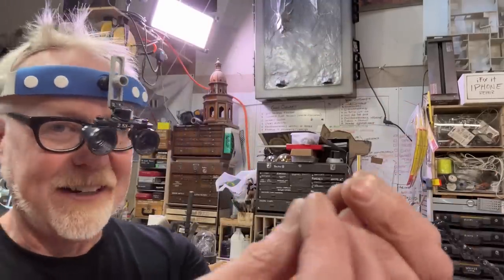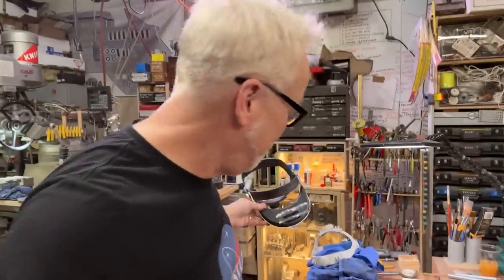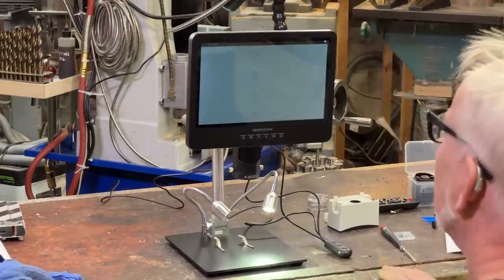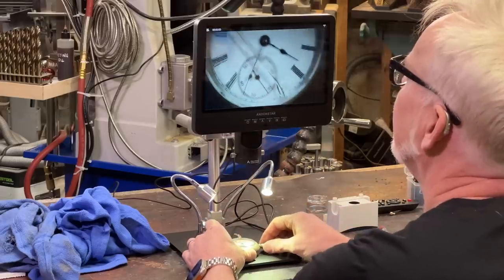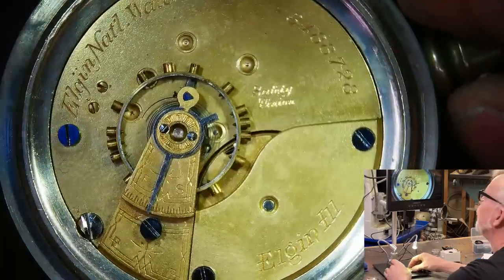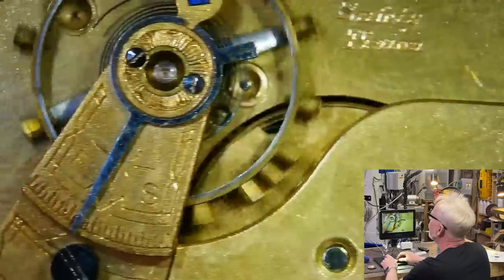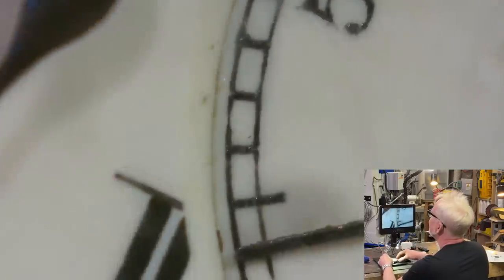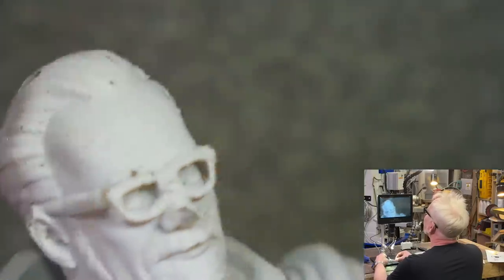Adam Savage's New Digital Microscope!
Andonstar 2000x Digital Microscope

Inspired by his favorite watch repair YouTube channels, Adam picks up and tests a new digital microscope to replace the optical magnifiers that he usually wears for soldering and detail work. This digital microscope--equipped with interchangeable lenses and a 10-inch screen--can magnify objects up to 2000 times and record what it sees onto a memory card. Adam tests it with a mechanical pocket watch, tiny 3D prints, and a few biological slides that leave him speechless!